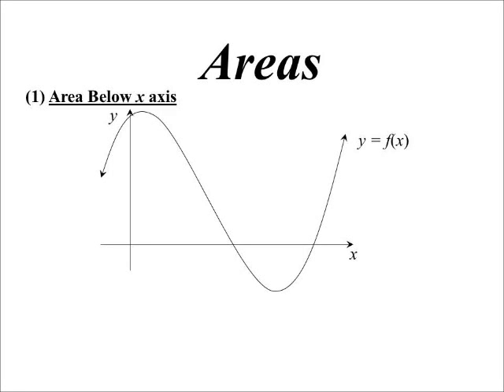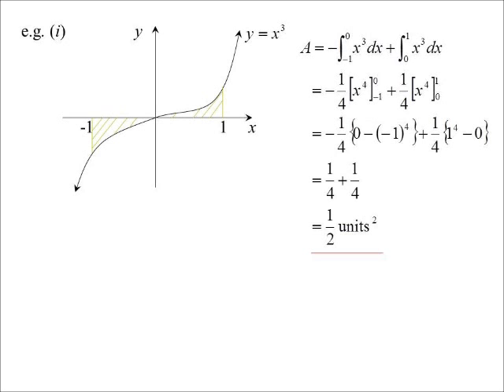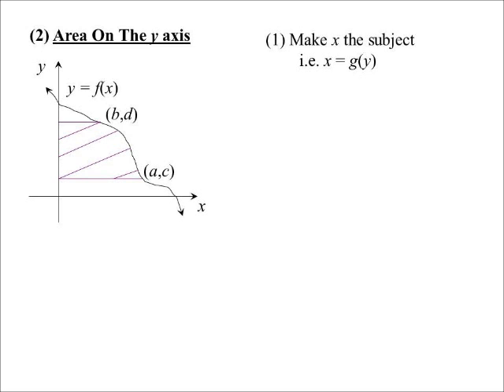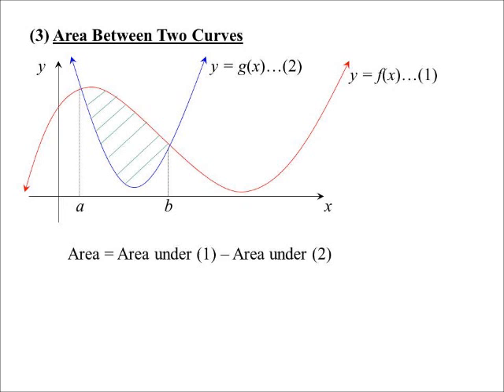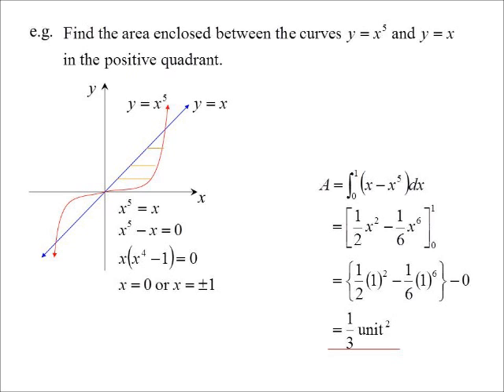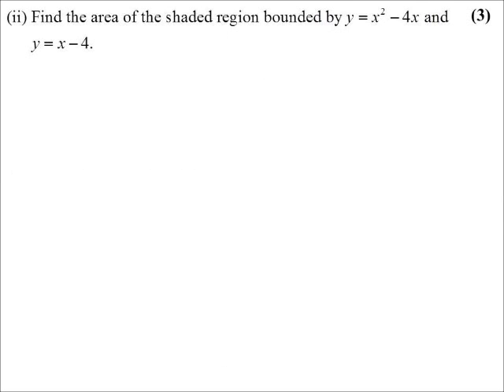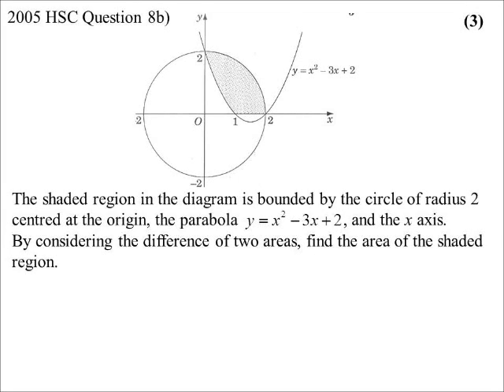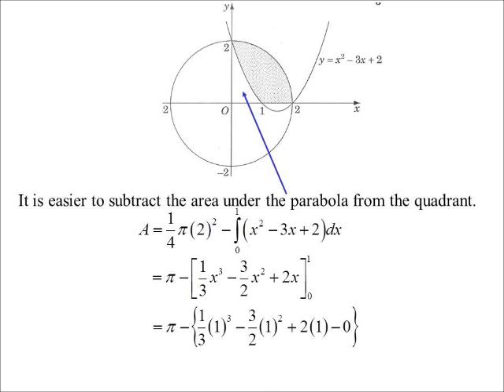11X1 T16 04 areas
Using integration to find the areas of irregular shapes in different orientations.